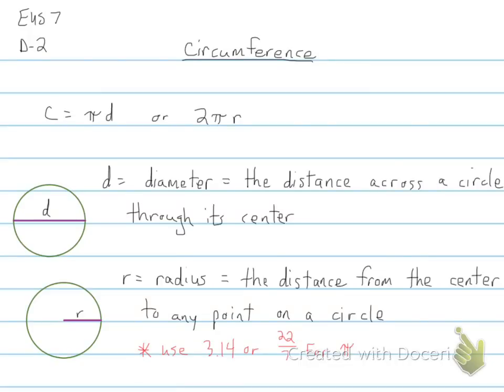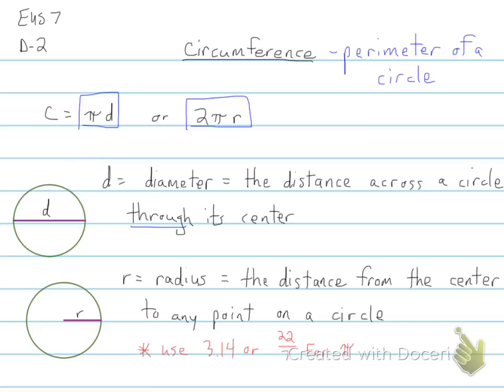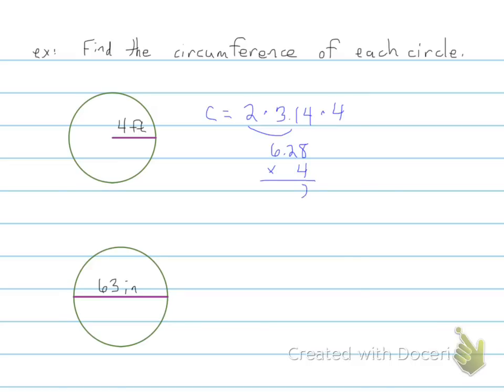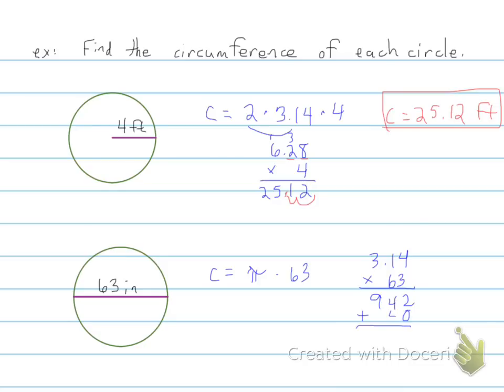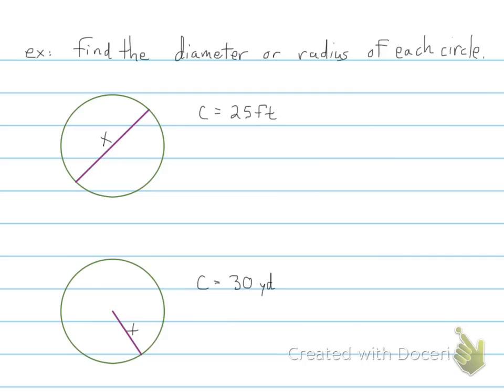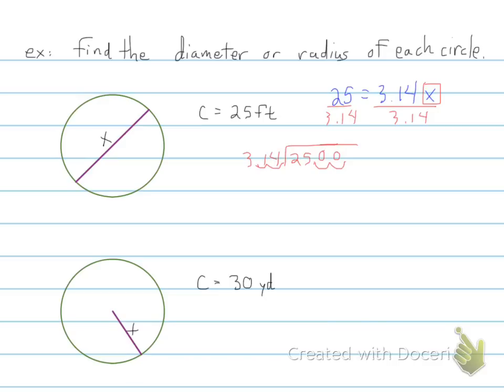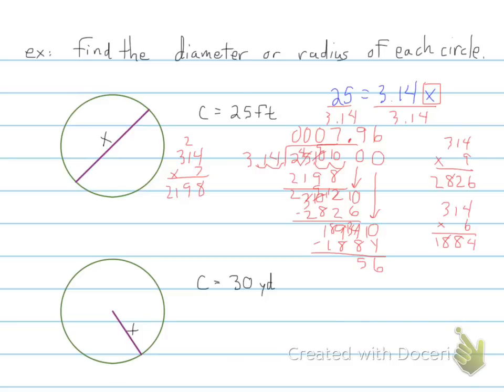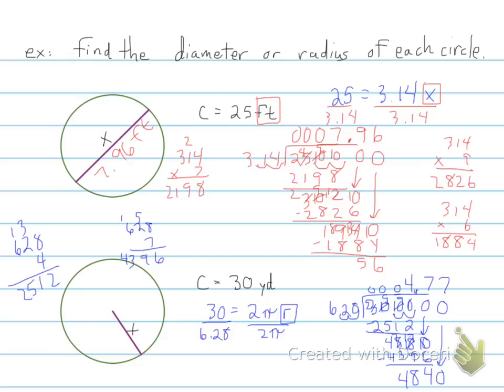Circumference (7th Grade)